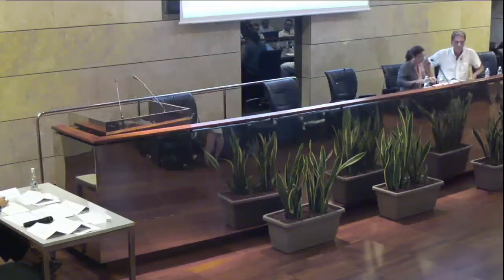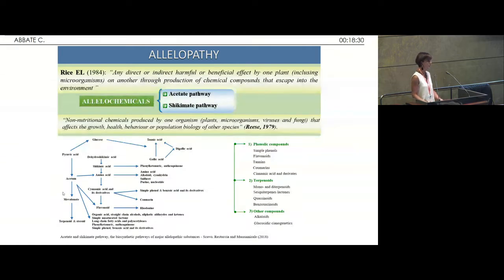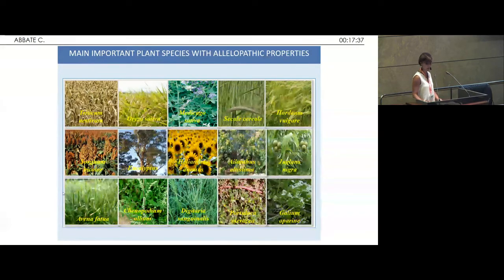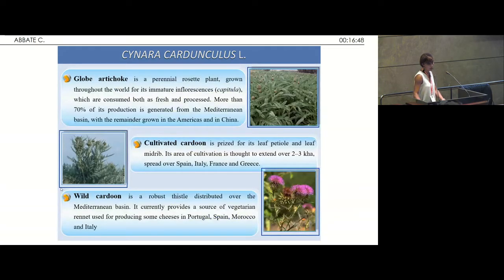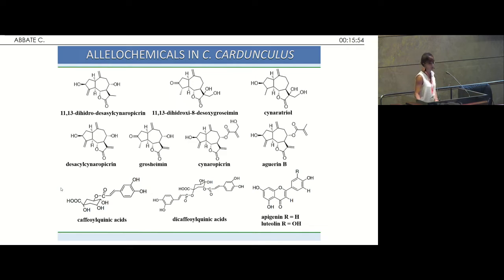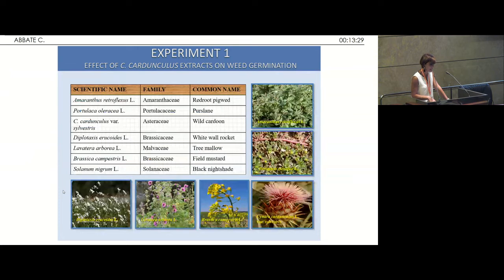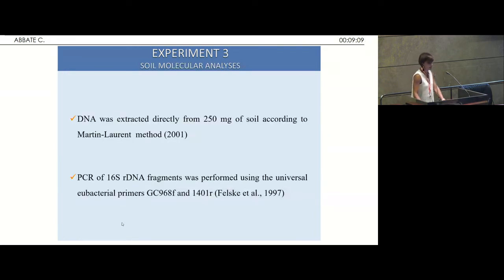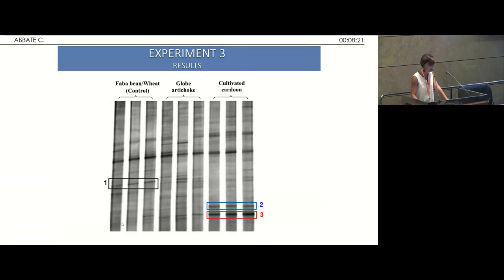Intervento completo di Cristina Abbate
Cristina Abbate, DiSPA - Università di Catania, presenta al Congresso europeo sulla sicurezza alimentare e ambientale (Bologna, 12-14 settembre 2018) i risultati di quattro prove finalizzate a testare l’effetto allelopatico di Cynara cardunculus sulle comunità microbiche del suolo e sul contenimento delle malerbe.